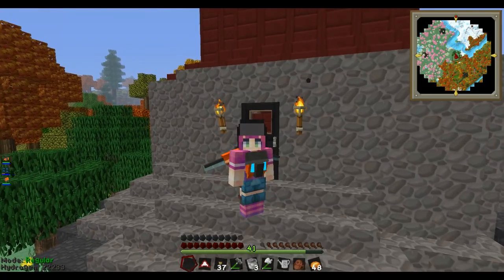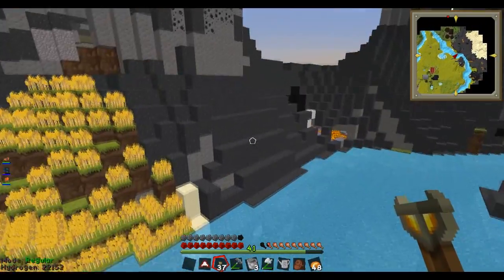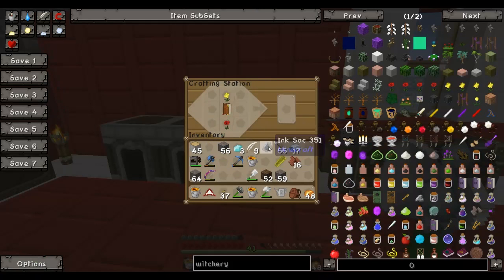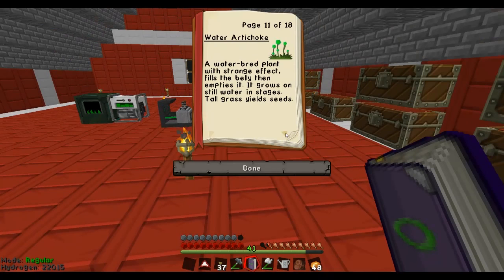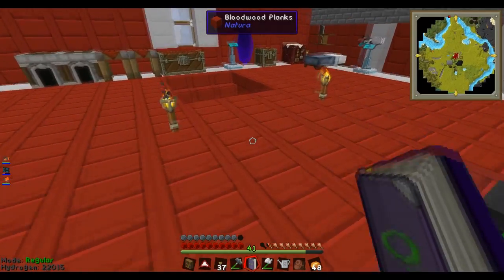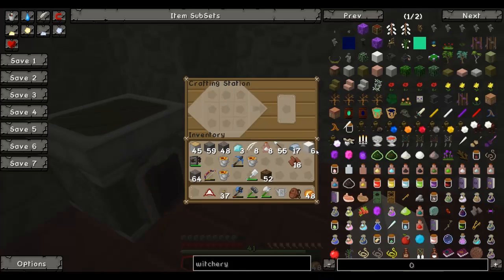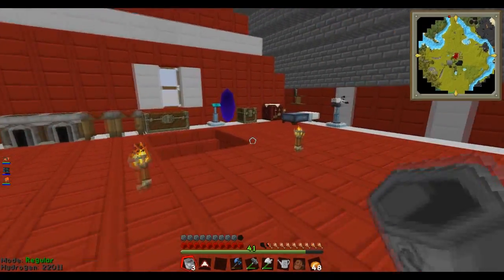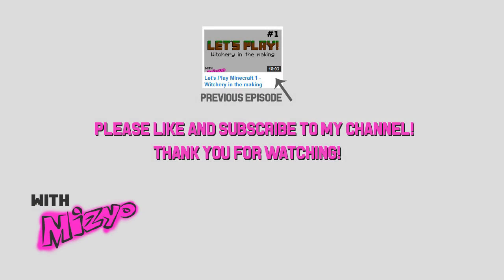Let's Play Minecraft 2 - Making an altar!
After a bit of a break, I dive back into witchery!